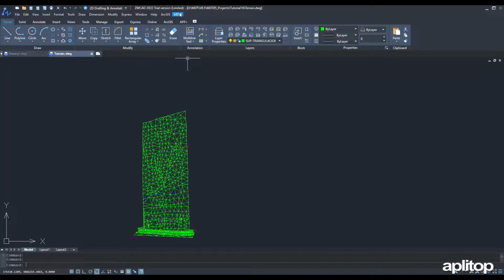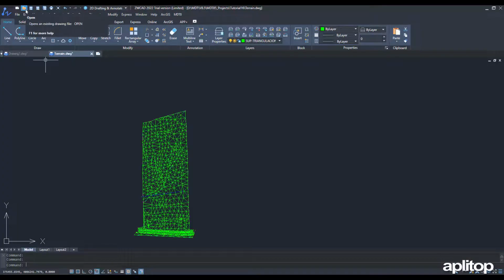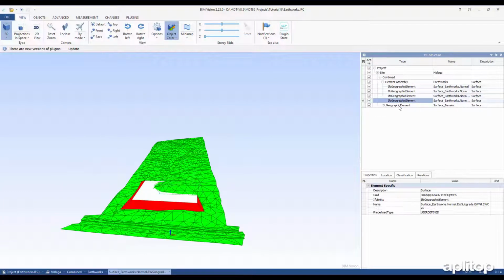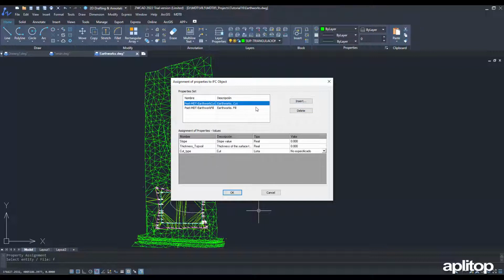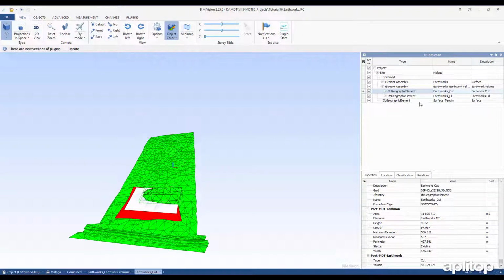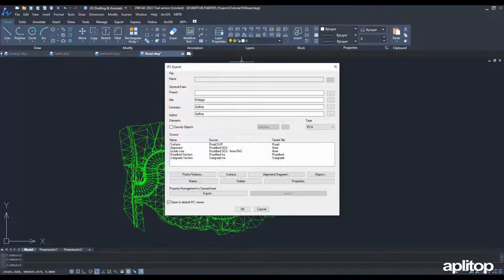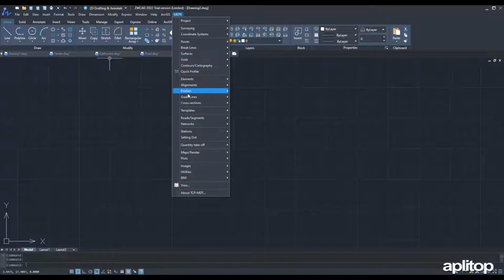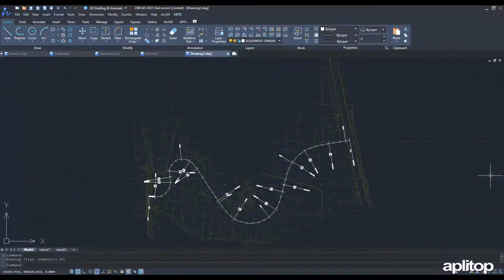E16. BIM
In this video we are going to explain some features of MDT that can be useful for the OpenBim work methodology, using files in IFC format.

We start by exporting topographic surfaces and earthworks to IFC, opening the result with a free viewer. Next, we define the property sets that we assign to the earthworks. We then export a road with its layers, and finish by importing an IFC file that contains an alignment and a surface.